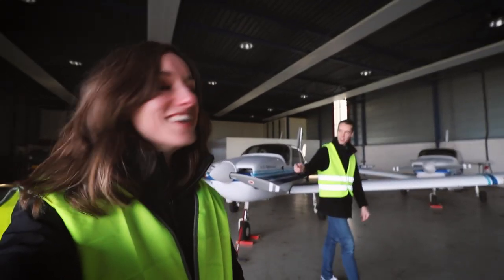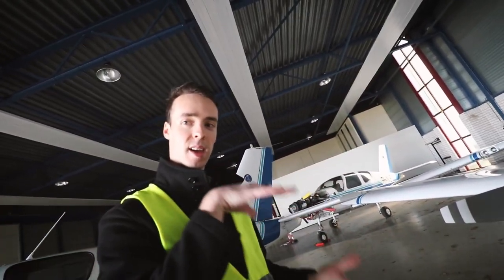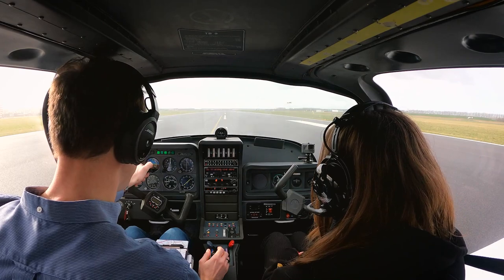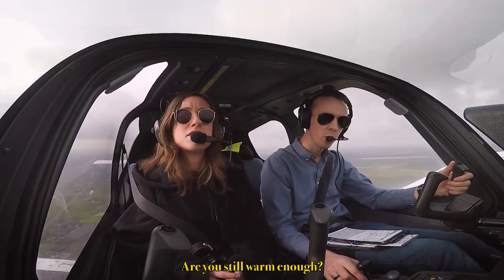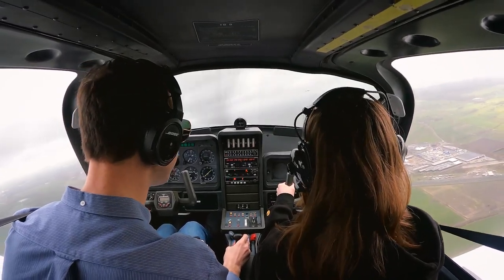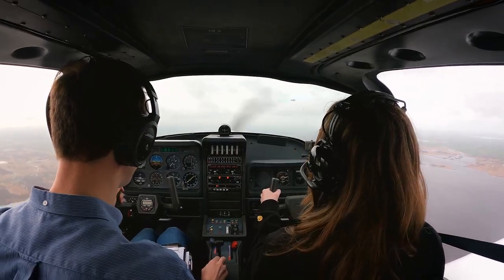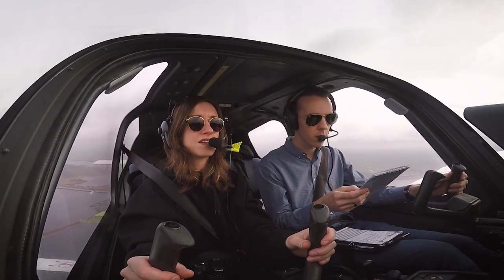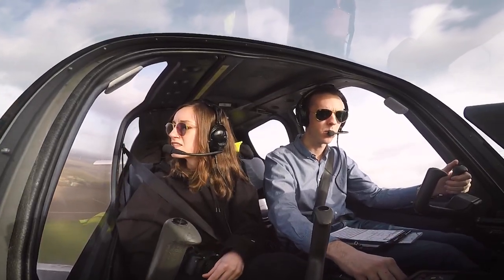First time flying a small plane with my boyfriend🛩️